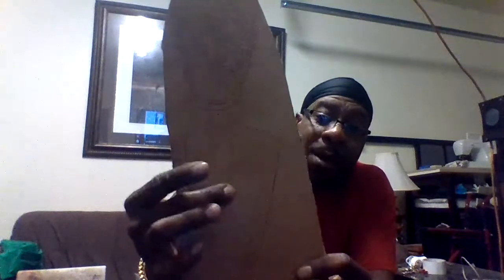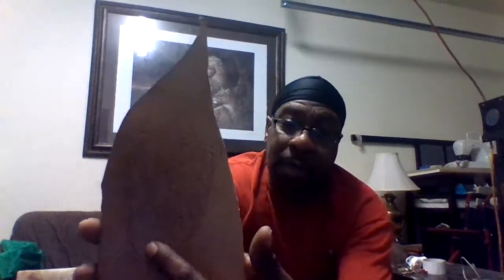Hey Dude's Pt. 2 Cont.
This video is the continued part of Part 2, where I go over how to design, prep work, the best leather grade to use to custom design your own Custom Leather Hey Dudes.
If you are interested in ordering a Hey Dude patterns for .99 ea or the complete pattern pack for $5.99 email the code word HD2022 to - .